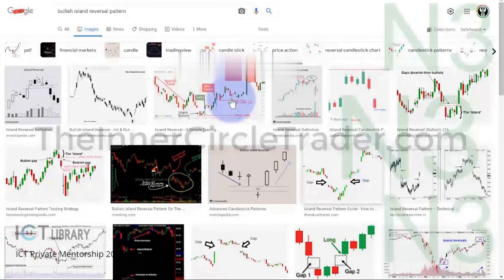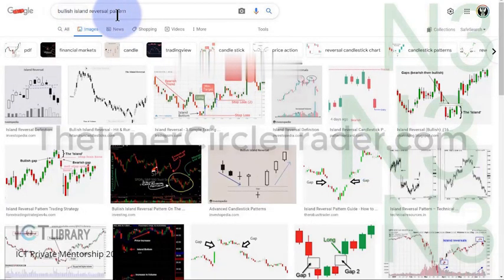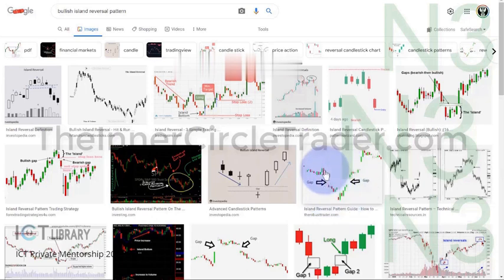ICT💎PD Array Concepts: Balanced Price Ranges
Source: ICT Private Mentorship 2022 January 20